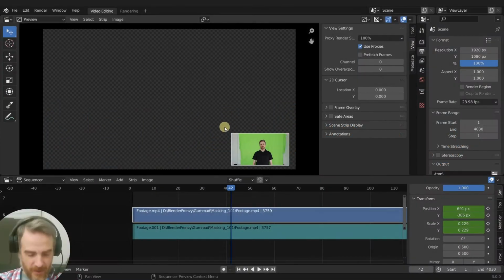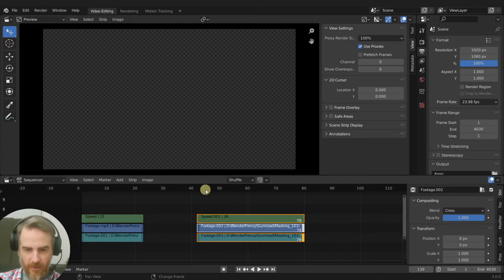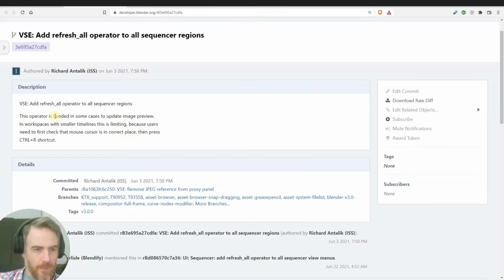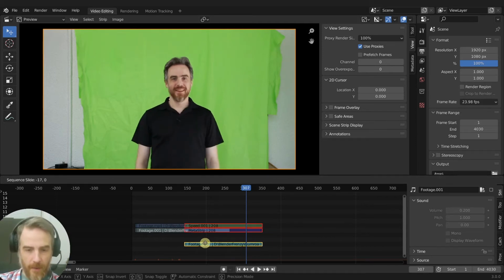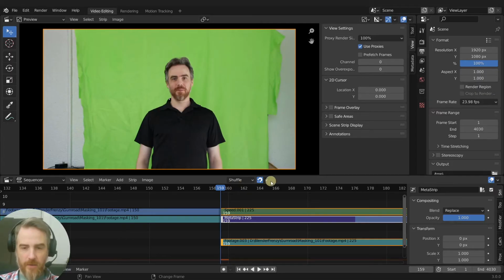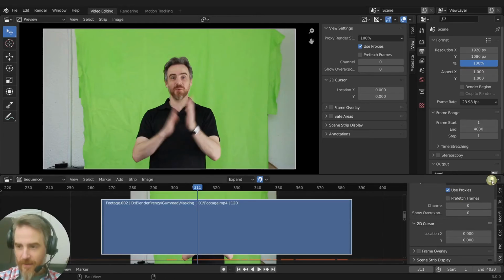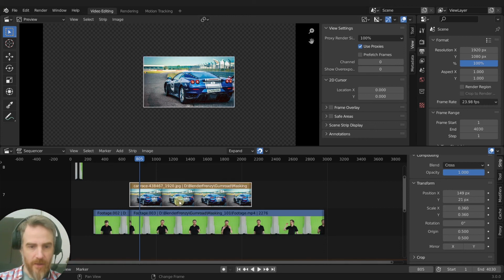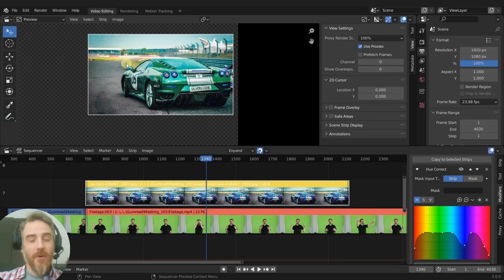Blender 3.0 - NEW Features in the Video Sequence Editor (VSE) - (Discovery Mode!)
This is NOT a tutorial. Watch me as I discover the new features in the Video Sequence Editor (VSE) in Blender 3.0 in real time! Timestamps below:

00:00 - Blender 3.0 VFX & Video Release Notes
01:02 - UI: Move Annotation Panel to new View tab (ce95a2b148) - Self Explanatory
01:06 - Sort by start/end frame in the dopesheet (fb820496f5)
01:47 - Updated camera presets (d486ee2dbd)
02:27 - 128 channels are supported now (before it was 32) (8fecc2a852)
02:57 - The layout of the speed Effect Strip has been reworked (f013e3de81)
07:22 - Allow effect inputs to be blended if placed above effect (0b7744f4da)
08:02 - Bring back select strips at current frame feature (7655cc45eb)
08:33 - Use own category for metadata panel (3400ba329e)
08:52 - Add refresh_all operator to all sequencer regions (3e695a27cd)
11:02 - Improved Snapping (fba9cd019f)
14:45 - Make pasted strip active (d374469f4c)
15:47 - Draw strips transparent during transform overlap (f5cc348610)
16:40 - THANK YOU, BLENDER DEVELOPERS!!!
17:09 - Set default sound and video export format (70f890b510)
17:42 - Add transform overwrite mode (59cd9c6da6)
12:08 - STRIP THUMBNAILS!!! (997b5fe45d)
24:20 - NEW Image transform tools!!! (fa2c1698b0)
29:10 - Add color tags to strips (5cebcb415e)
30:23 - Add ASC CDL color correction method (213554f24a)